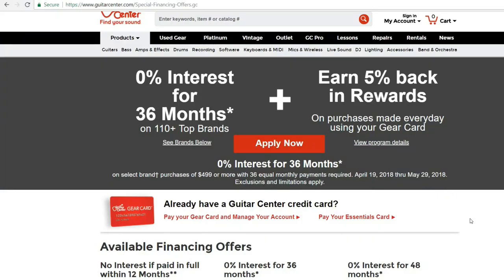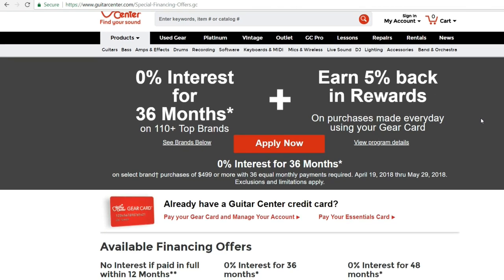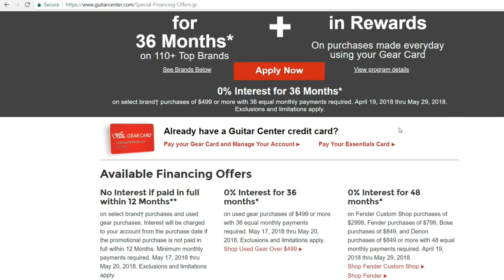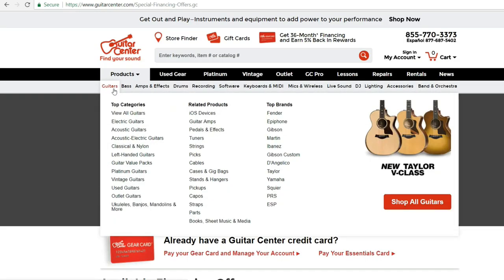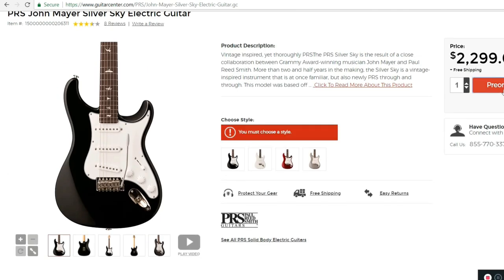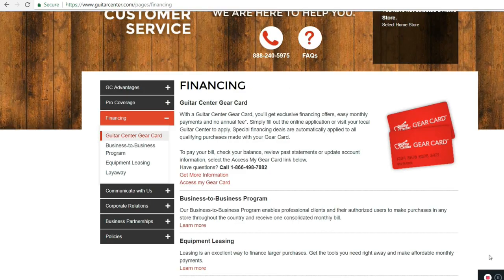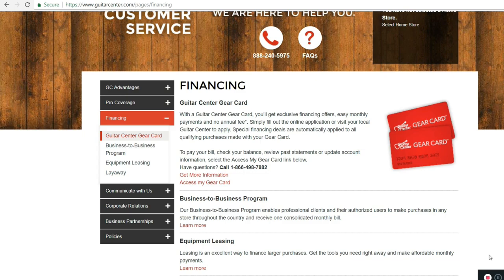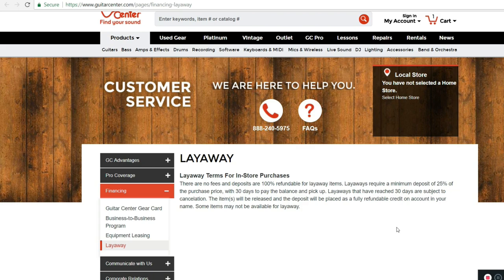How To Finance DJ & Music Equipment with Guitar Center Credit Card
How To Finance with Guitar Center Credit Card: Payment Plans, DJ Equipment Finance, 36 months No Interest, Rent & Layaway Options

WOULD YOU LIKE TO PURCHASE A MUSICAL INSTRUMENT BUT DON'T HAVE THE FUNDS?

NO WORRIES WITH GUITAR CENTER GEAR CARD YOU CAN GET SPECIAL FINANCING ON SELECT ITEMS.

FINANCING INCLUDES:
*48 MONTHS FINANCING ( NO INTEREST IF PAID IN FULL)
ON SELECT ITEMS

*36 MONTHS FINANCING ( NO INTEREST IF PAID IN FULL)
USED GEAR $499 AND UP

*12 MONTHS FINANCING ( NO INTEREST IF PAID IN FULL)
SELECT BRANDS

LAYAWAY OPTIONS

5% BACK IN REWARDS WHEN USING GEAR CARD

ITEMS FOR  FINANCE INCLUDE GUITARS, BASS, AMPS & EFFECTS,DRUMS, RECORDING, SOFTWARE, KEYBOARDS & MIDI,
MICS & WIRELESS, LIVE SOUND, DJ MIXERS, LIGHTING, CONTROLLER,TURNTABLES, KARAOKE, CONDENSER MICROPHONES, BRASS INSTRUMENTS, MARCHING PERCUSSION, SNARE DRUMS, AND MANY MORE.

NEED A CAMERA? HERE ARE SOME TIPS TO RENTING AND FINANCING A CAMERA IN 2018.

GUITAR CENTER COMING SOON:

THE JOHN MAYER  SILVER SKY ELECTRIC GUITAR SOON TO BE ON SALE IN JUNE.